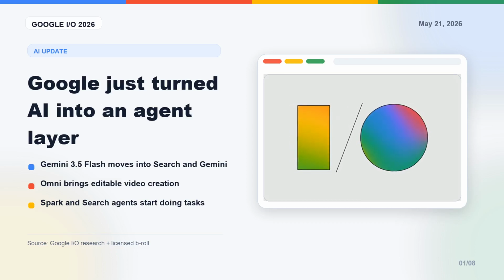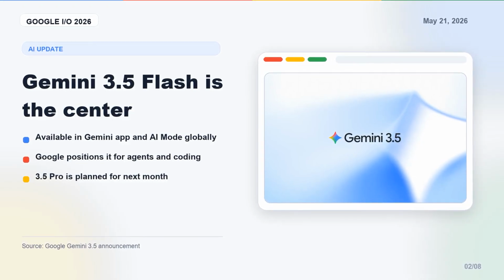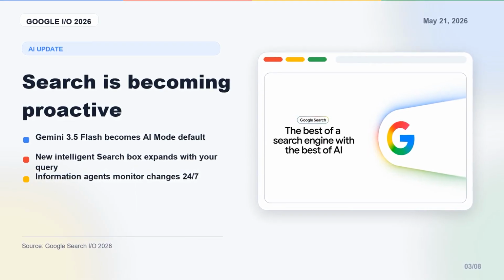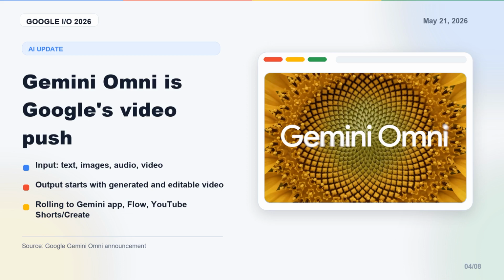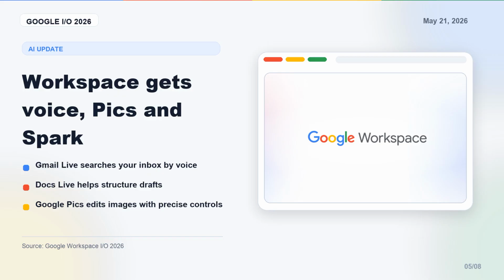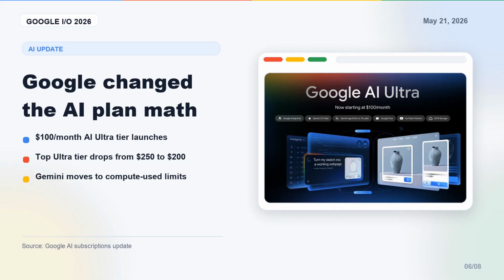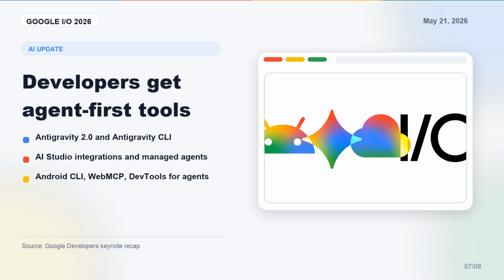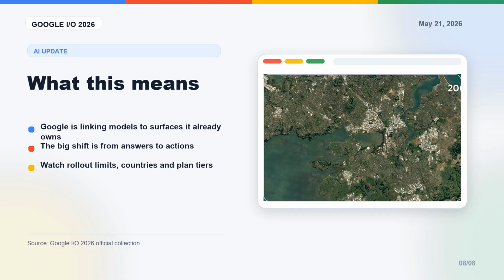Google I/O 2026 AI Updates: Gemini 3.5, Omni, Search Agents and Spark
Title:

Description:
Google I/O 2026 was all about the agentic Gemini era. This 5-minute update explains Gemini 3.5 Flash, Gemini Omni, AI Mode in Search, information agents, Gemini Spark, Google Pics, Workspace voice tools, AI Ultra pricing changes and the developer updates around Antigravity.

Sources include official Google I/O 2026 posts, Google Developers Blog, and the official keynote link. The rendered video uses permission-safe real b-roll and official source visuals. The YouTube keynote footage is reference-only and is not reused.

Created by Fawad Rahman.